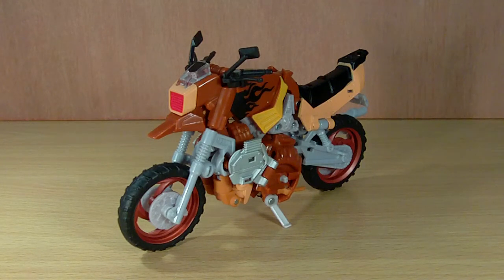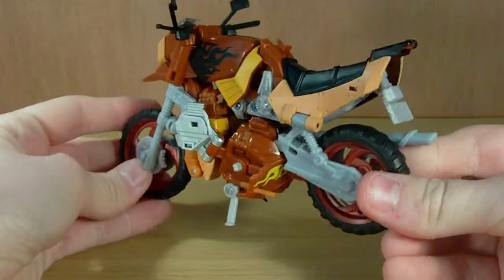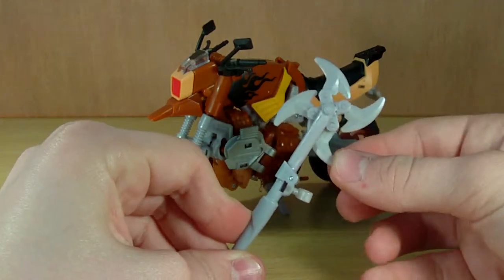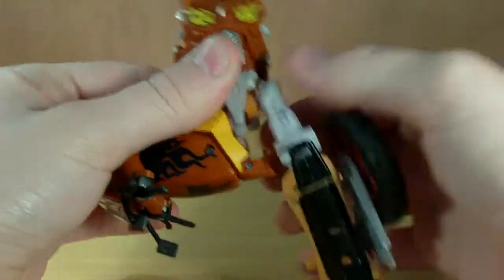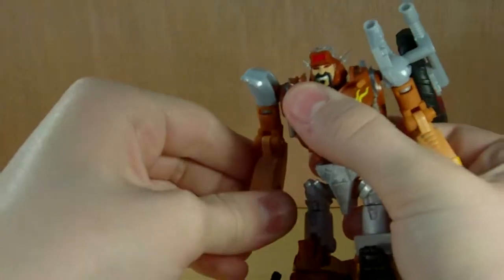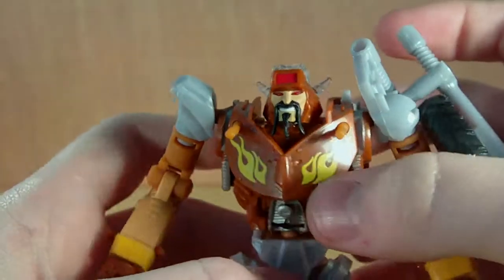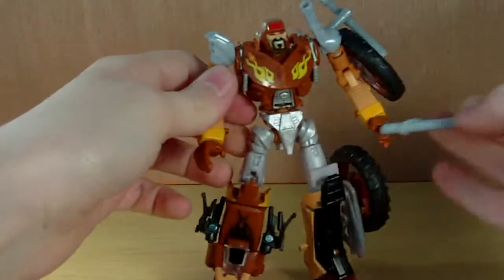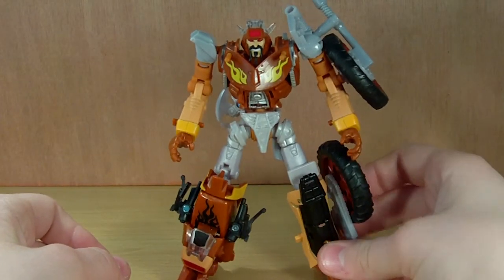Transformers Reveal The Shield Wreck-Gar: Video Review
My review of RTS Wreck-Gar.